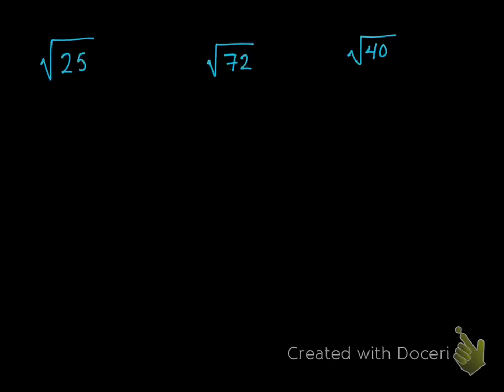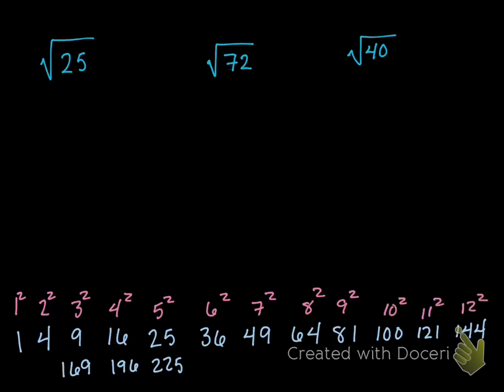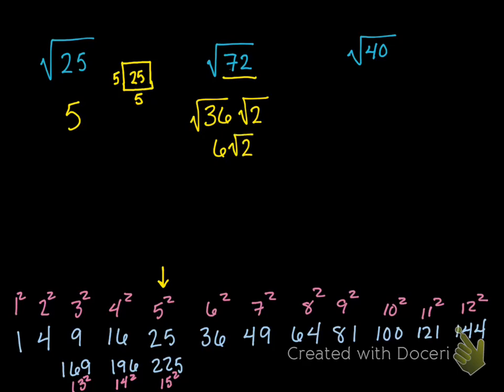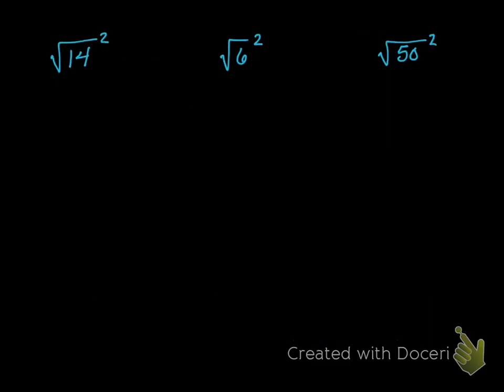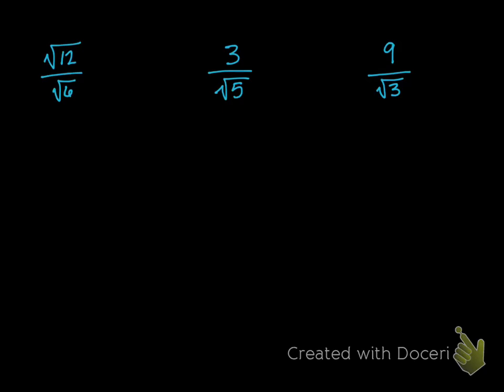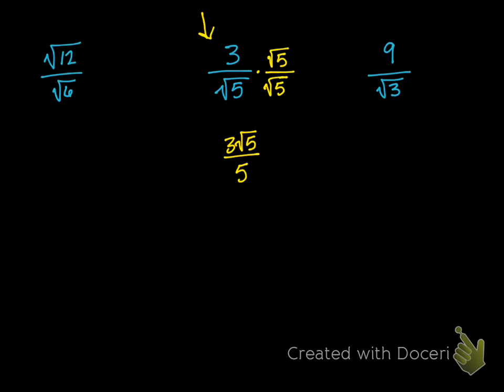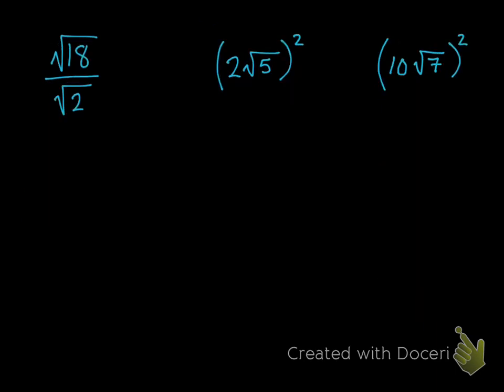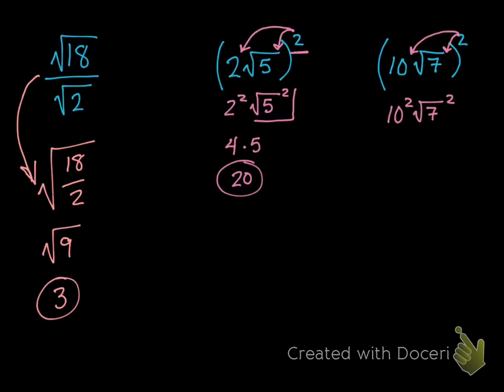Simplifying Radicals: Geometry